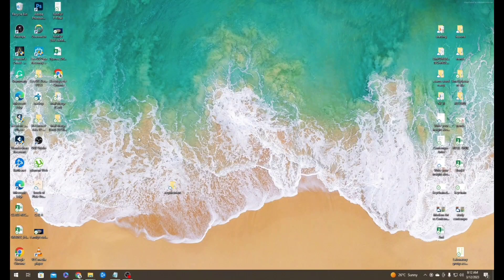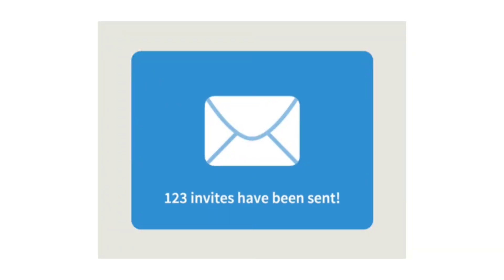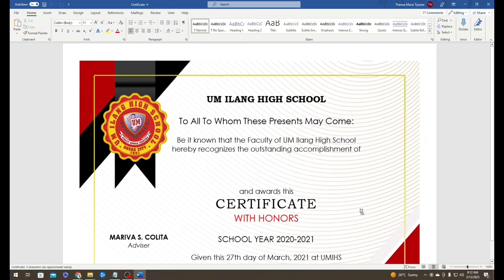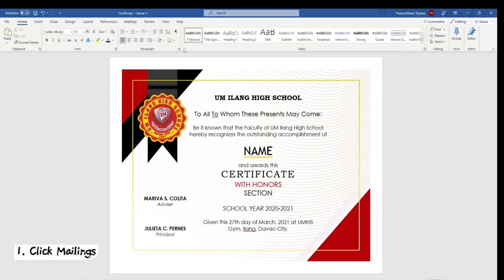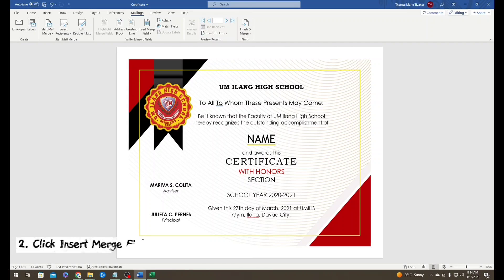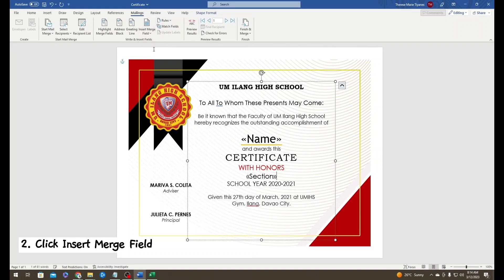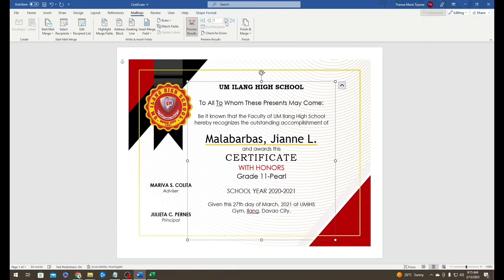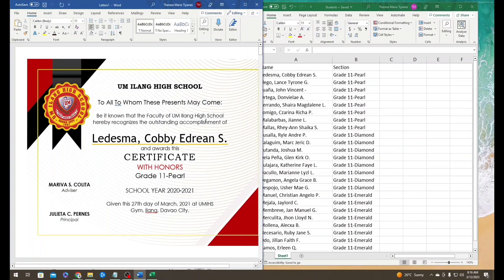Mail Merge: Generate Bulk Certificates